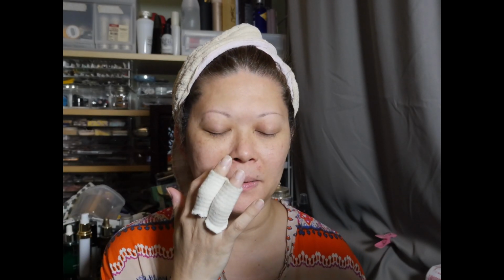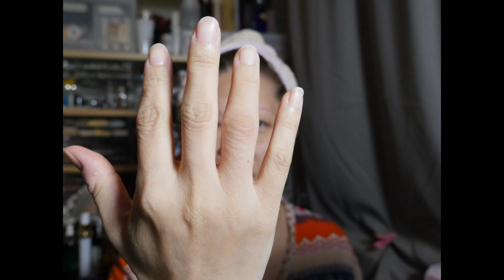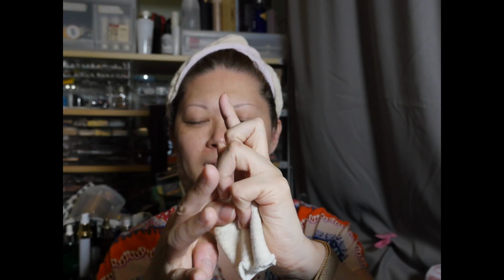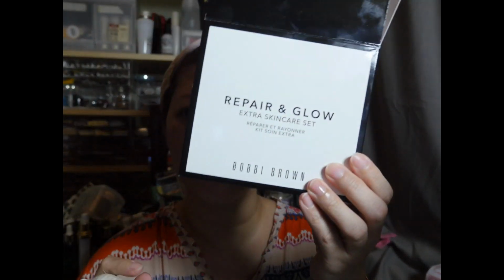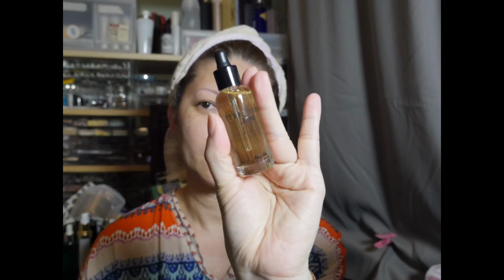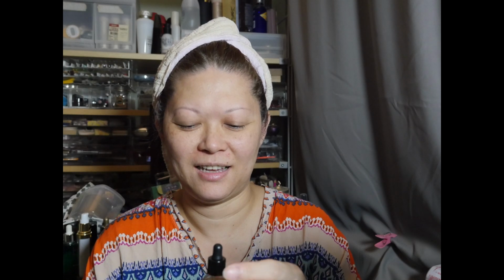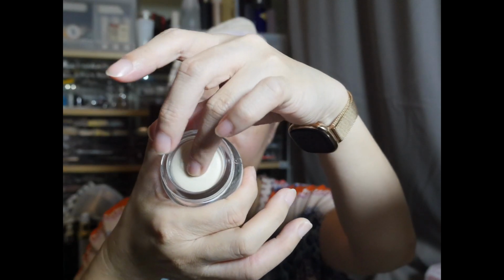finger update and chit chat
Bobbi Brown Repair & Glow Extra Skincare Set
Keto diet continue or quite chit chat